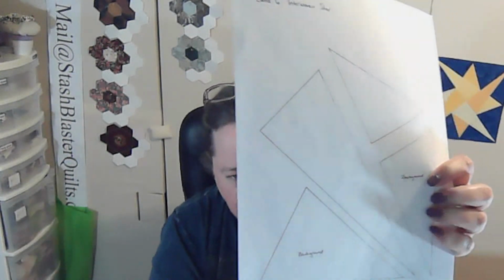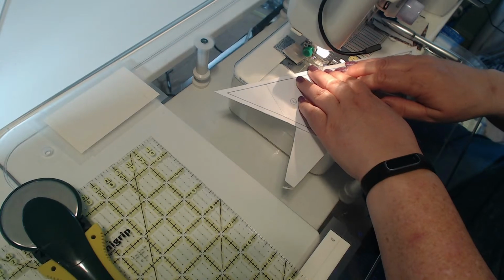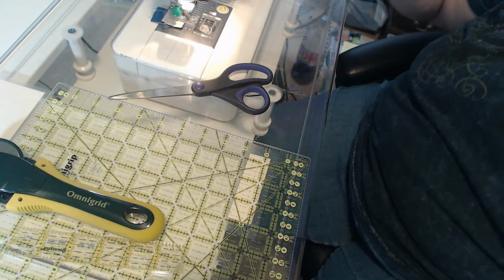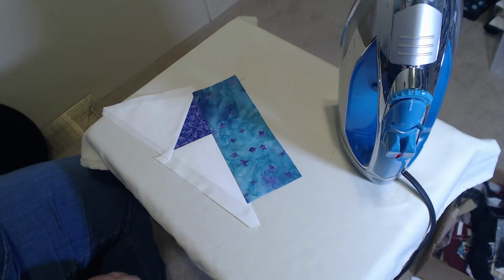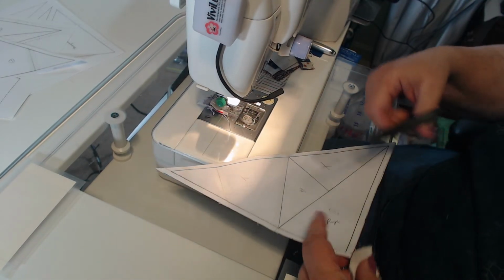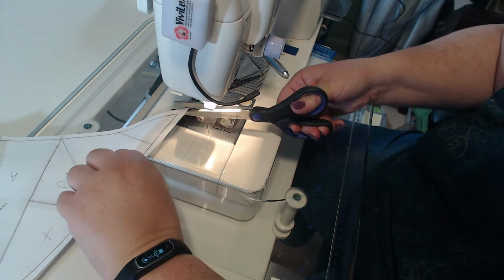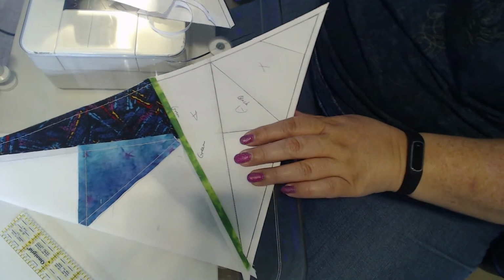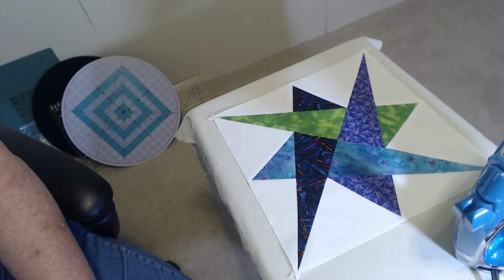StashBlaster Quilts Live Stream